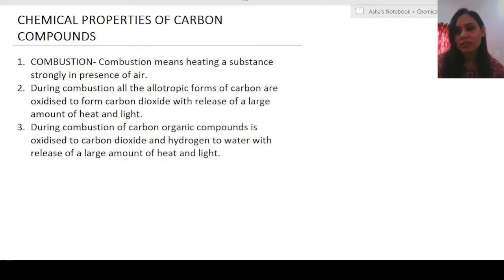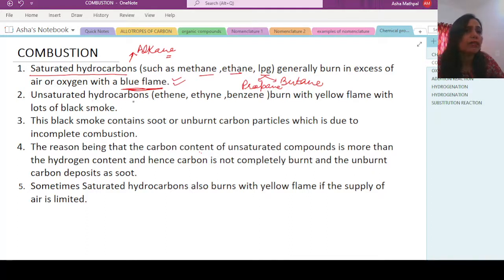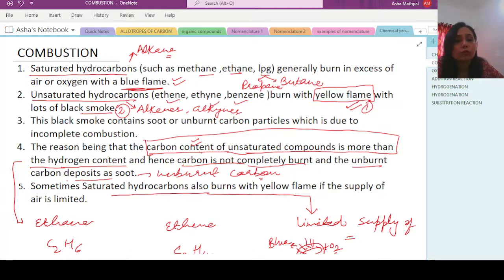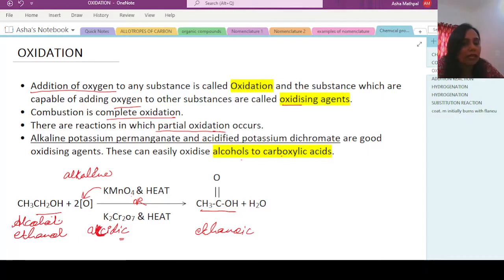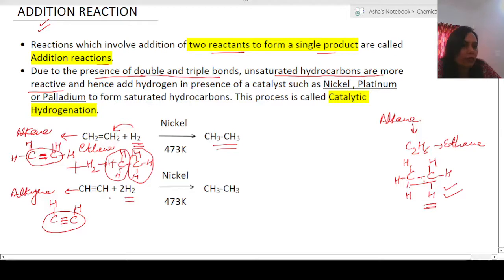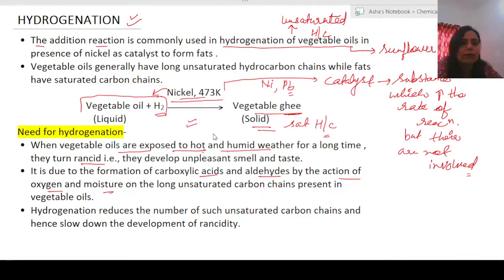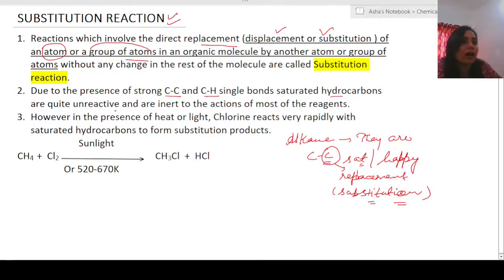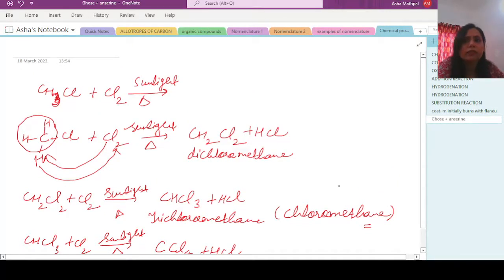Carbon and its Compounds | class10 | CBSE board | NCERT explanation | chemical properties of carbon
Hi everyone ,welcome to science by Asha Mathpal. In this video I'll  explain about chemical properties of carbon.
Topics covered:
Intro 00:00 00:31
Combustion 00:31 10:32
Oxidation 10:32 13:16
Addition 13:16 23:52
Substitution 23:52 29:48